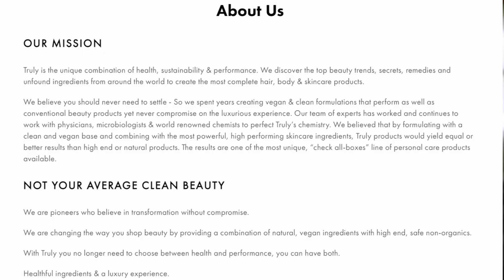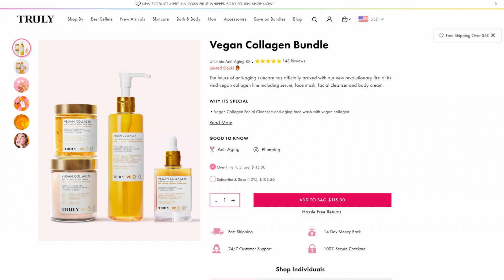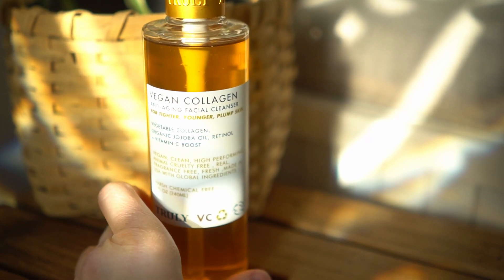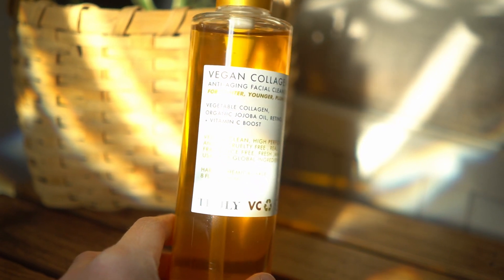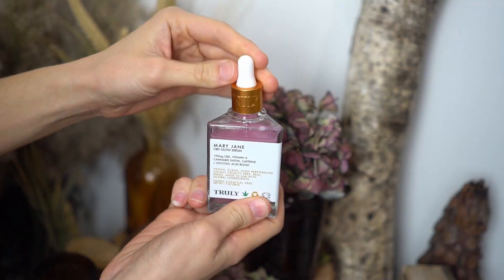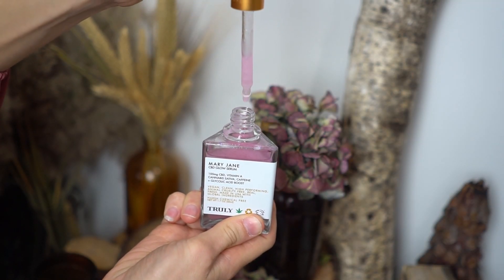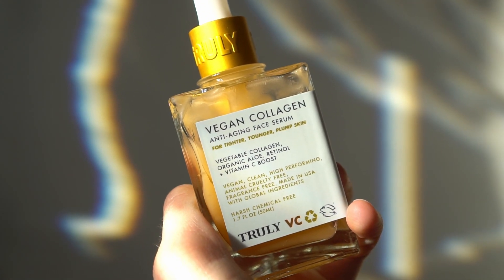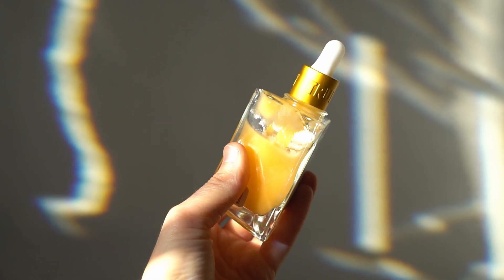TRYING TRULY BEAUTY VEGAN COLLAGEN LINE + New Body Polish | TikTok Viral Products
(A collection of all the things I love, beauty, skin, hair makeup, lifestyle, health, food, home you name it! All in ONE place)

MY EVERYDAY HAIR / MAKEUP:
BaBylissPro Blow Dryer
Wet Brush Original Detangler
Neutrogena Oil Free Face Moisturizer
BareMinerals Blemish Ready Primer
BH Cosmetics Ultimate Neutrals Pallette
Nude Lip (Most Worn)
Undereye Concealer
Finishing Powder
Brow Pencil